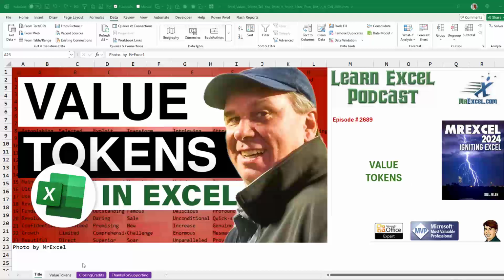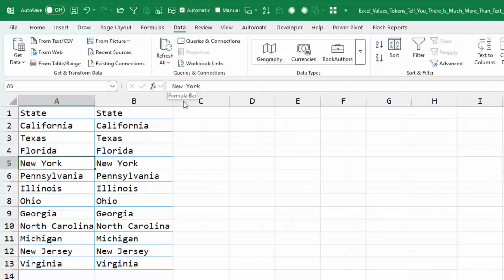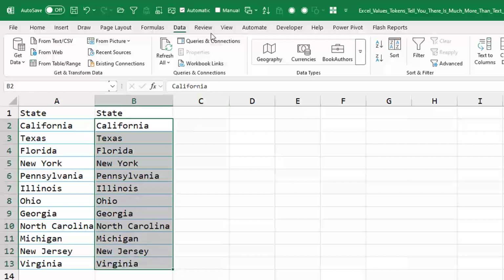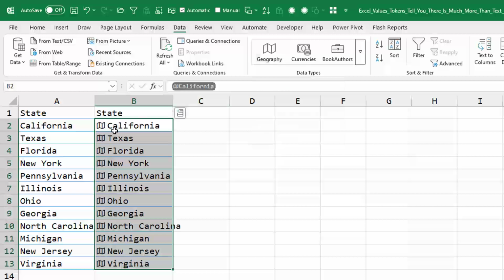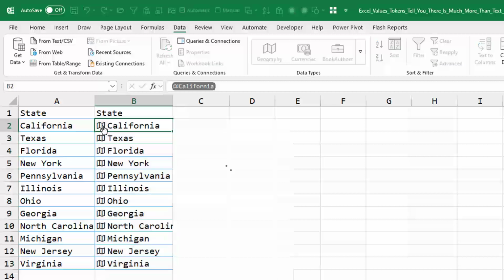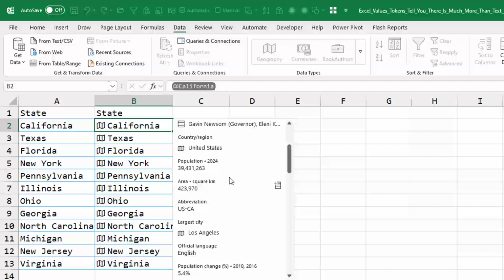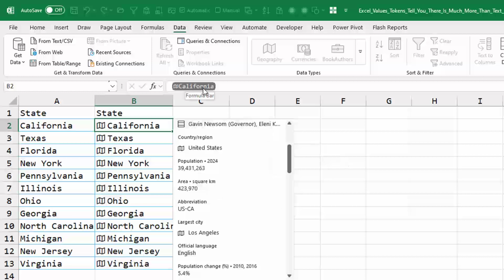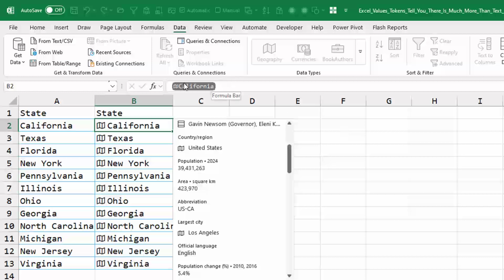Excel Values Tokens Tell You There Is Much More Than Text In A Cell - 2689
Microsoft Excel Tutorial: Excel Value Tokens debut in the formula bar.

Ever noticed a white font on a dark background in Excel’s Formula Bar and wondered what it means? In this quick update, MrExcel highlights a subtle but significant new visual cue in Excel: the Value Token. This video shows how converting state names into Geography Data Types reveals hidden layers of information—and a new display style in the Formula Bar.

This tip is ideal for Excel users at all levels, especially those working with linked data types, dynamic reports, or anyone curious about Excel’s evolving interface. Whether you're an analyst, educator, or just an Excel enthusiast, understanding this small change now could help you navigate bigger updates in the future.

Watch as MrExcel demonstrates how standard text entries differ from entries converted to Geography Data Types. The new icon and font treatment in the Formula Bar signals that your cell contains more than meets the eye—like population, area, and other related data pulled from Microsoft’s rich data sources.

You’ll also get insight into why Microsoft might be introducing this visual element now, and how it could be laying the groundwork for future capabilities. This is more than just a UI tweak—it’s a peek into Excel’s roadmap.

(0:00) Introduction to a subtle Excel change
(0:10) Example with regular text in the Formula Bar
(0:20) Converting states to Geography Data Types
(0:35) Formula Bar changes and the Value Token
(0:50) Why this small change could matter later

This video answers these common questions:
What does the white font on a dark background in Excel's Formula Bar mean
How do you convert text to Geography Data Types in Excel
Why does Excel show a map icon next to some cells
How can I tell if a cell contains a linked data type in Excel
What is a Value Token in Microsoft Excel
What extra data is stored in Excel Geography Data Types
Why did Excel change the appearance of the Formula Bar
How do I use Excel's built-in data types for locations
Is there more to a cell than what appears in the Formula Bar
What might Microsoft be planning with Excel's new value token display